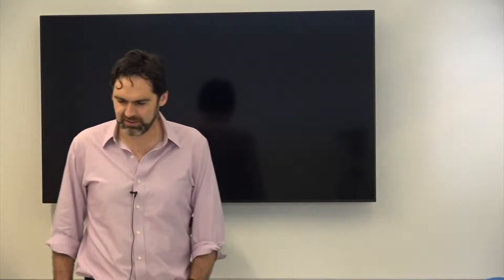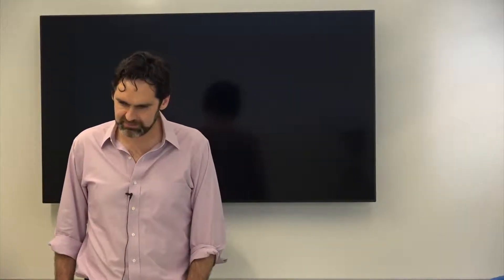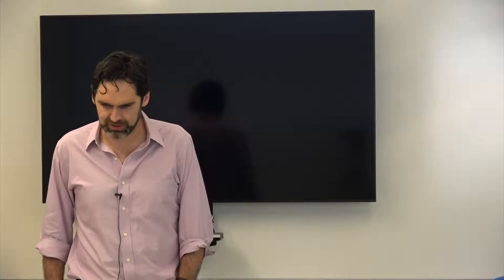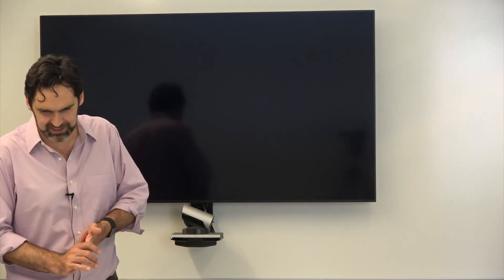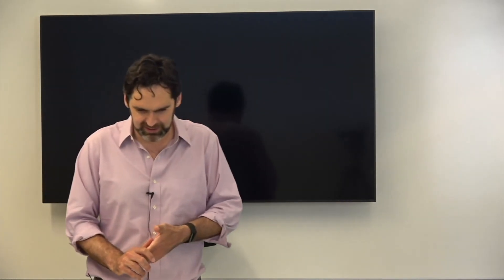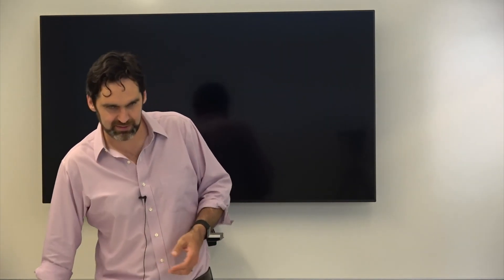Worksheet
Rob discusses some of the GWAS module worksheet questions with the undergraduates.